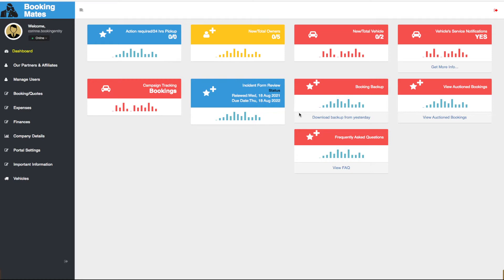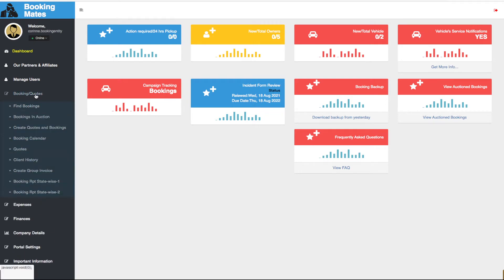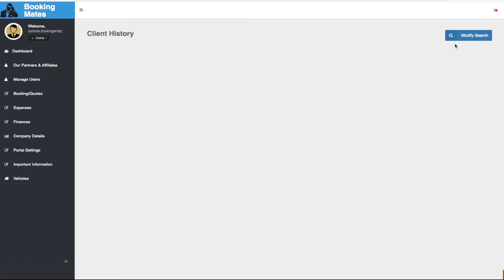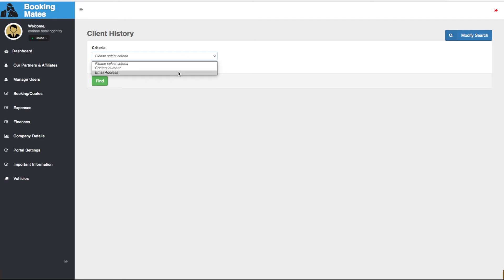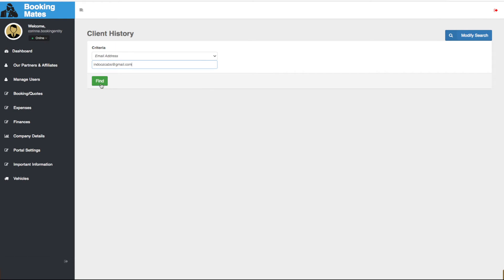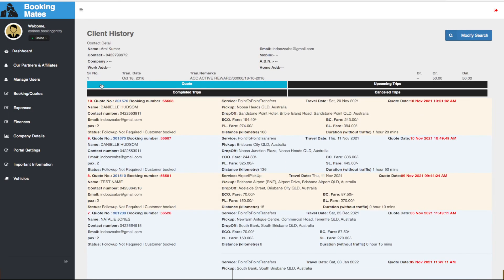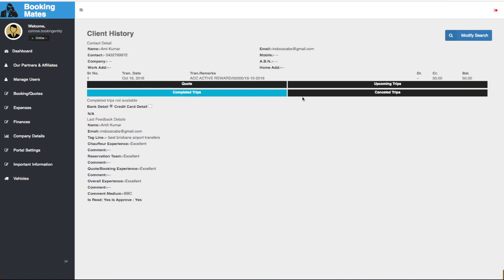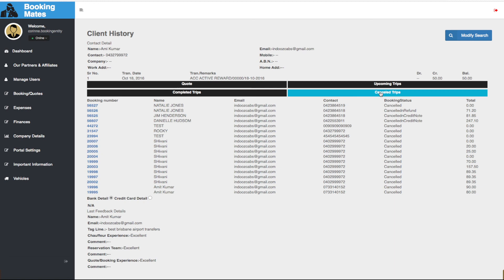B Entity. Q92. What is 'Client History'?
92. What is ‘Client History’?

Booking Mates Ground Transportation Management Solution
Links travellers with their travel arrangers and Saves traveller's history and preferences. Sends Booking Confirmation to passengers and travel arrangers and maintain past, present and future bookings. Allows for multiple booking options, including point to point, hourly and as directed rides, as well as rides with stops. Find out why travel agents/ travel arrangers and passengers love Booking Mates dynamic ground transportation management solution.